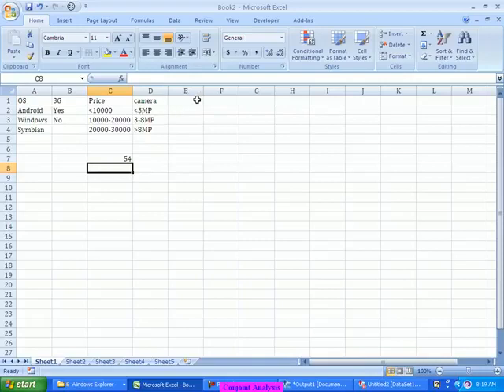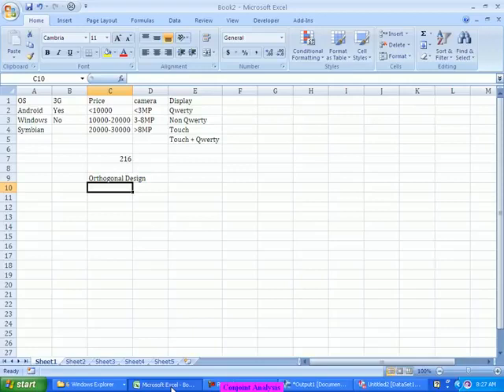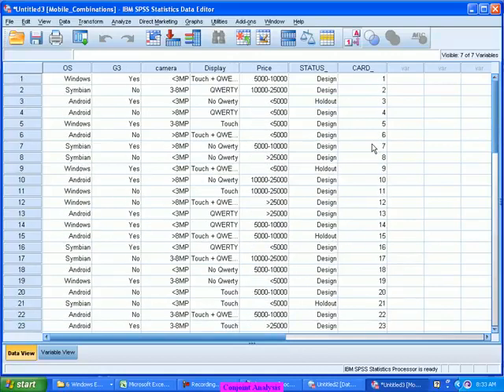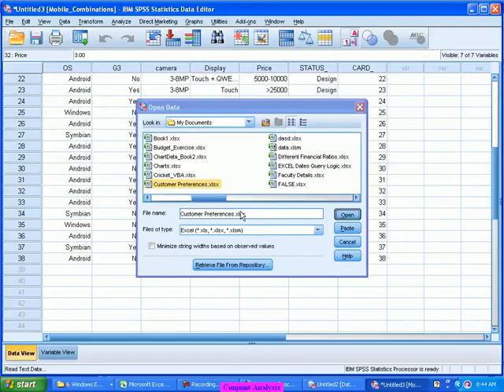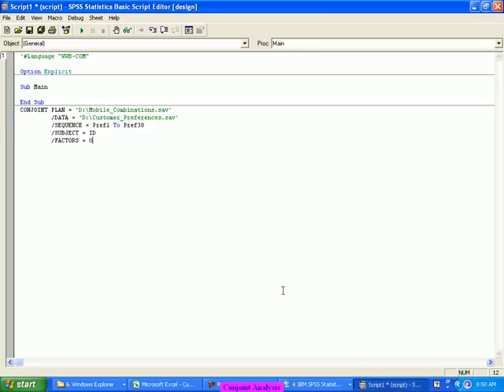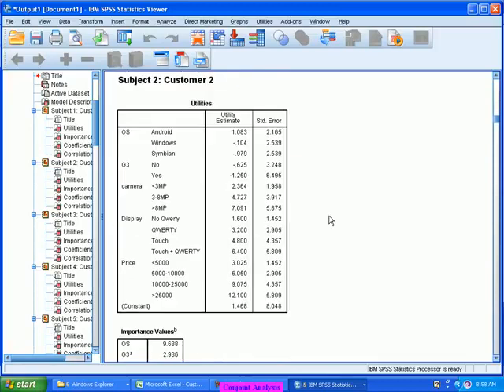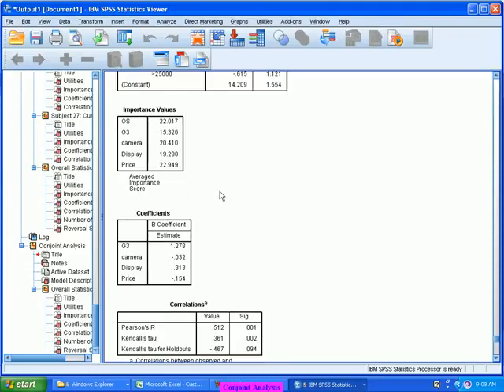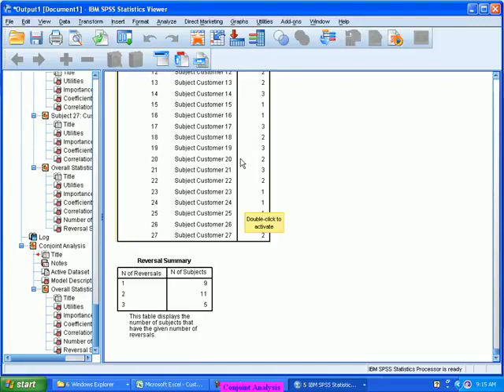Conjoint Analysis using SPSS